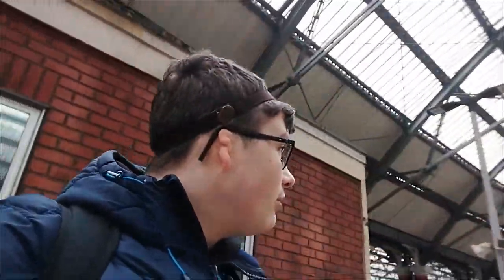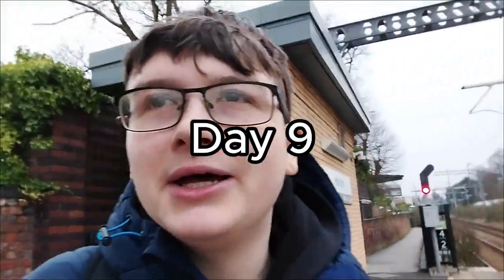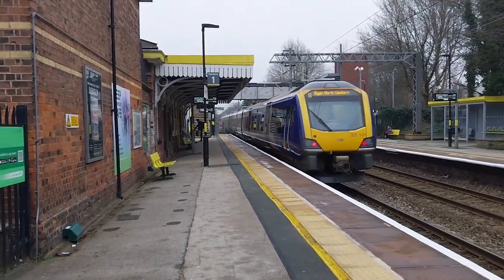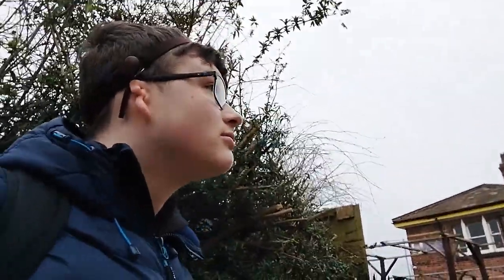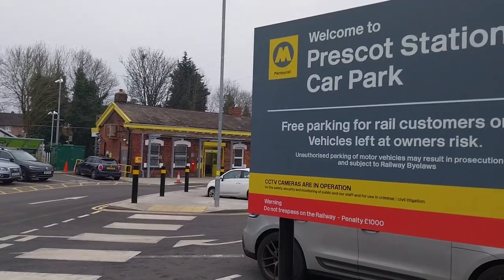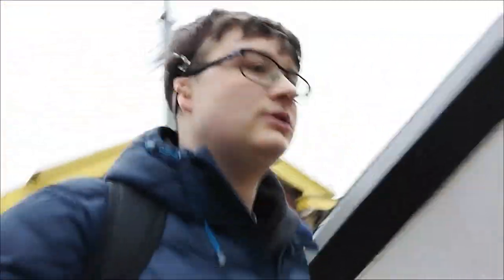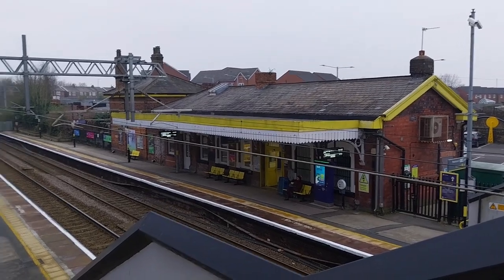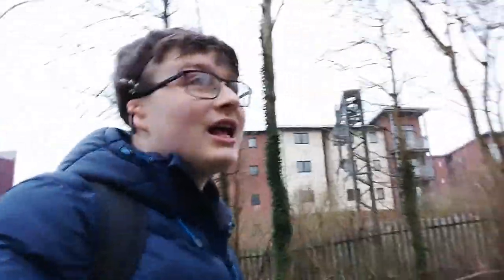Exploring Merseyside By Train - Day 13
Welcome to another Exploring Merseyside By Train episode!
Today I'm highlighting off: Prescot, Eccleston Park, Thatto Heath, St Helens Central and Garswood!
Enjoy the video, and sorry for the lack of uploads! :D